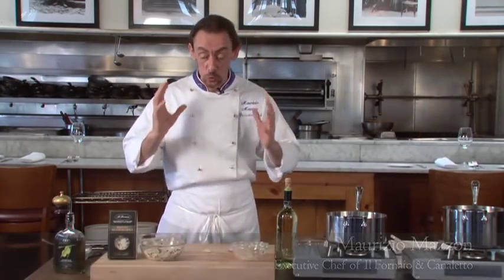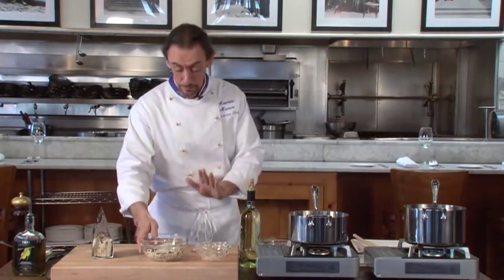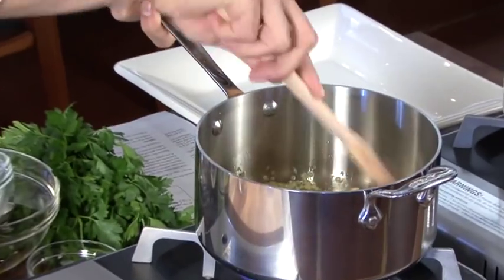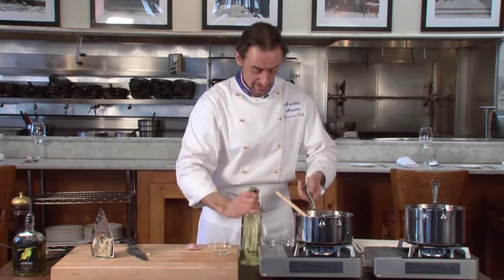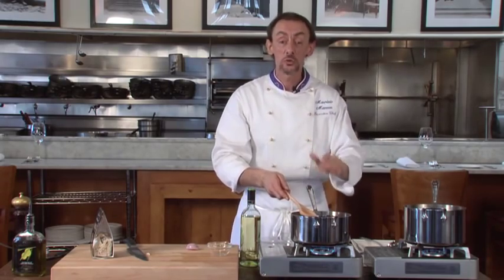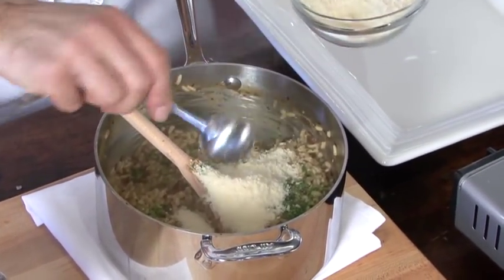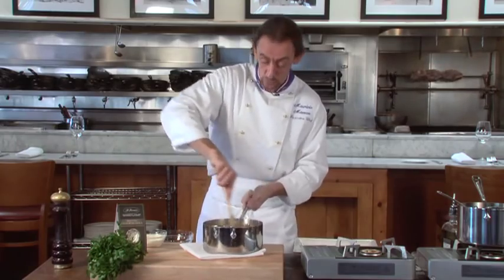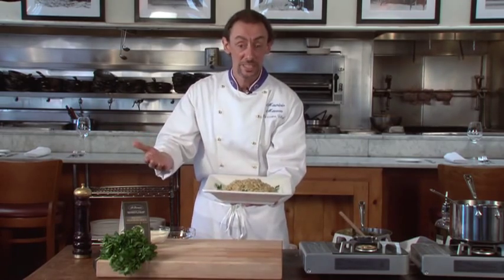Il Fornaio Recipe - Risotto alla Boscaiola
For the Trentino-Alto Adige Festa menu we have specially imported Risotto with Wild Mushroom and I have created a
simple home-style recipe that will be easy to prepare in your kitchen as a main course for 2 people. The Risotto alla Boscaiola recipe, uses traditional ingredients from Trentino-Alto Adige, crafted specifically for this menu. This is only of the many products I am excited to share with you through the journey that we call Festa Regionale!